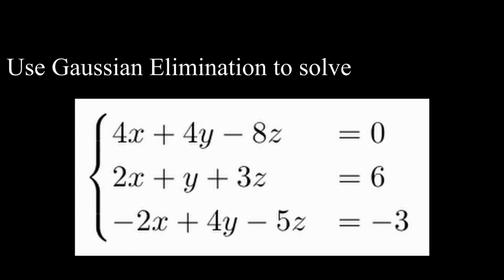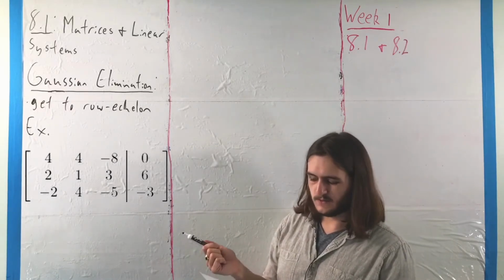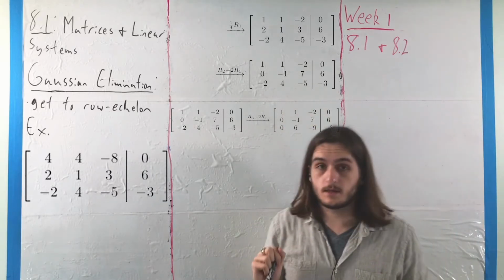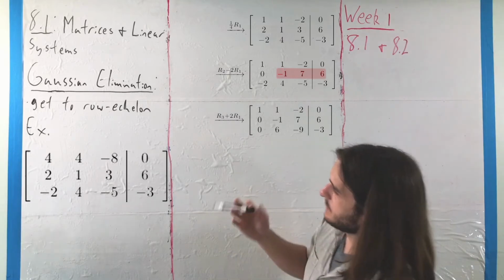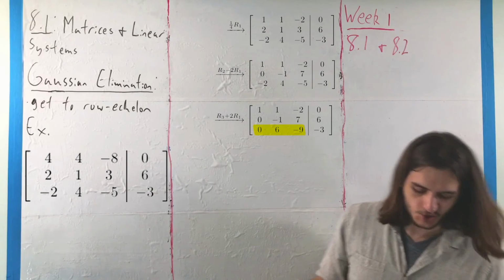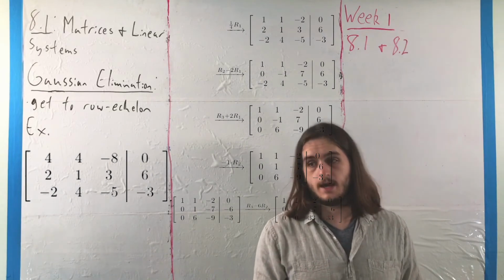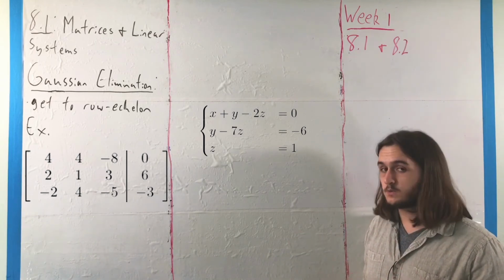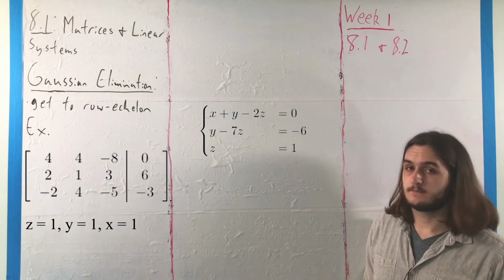8.1: Gaussian Elimination Ex. 2